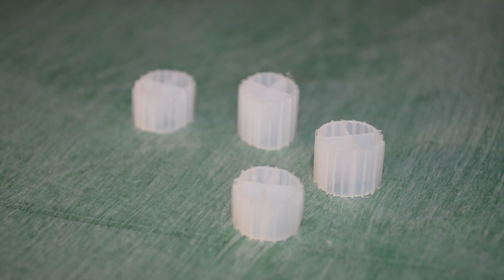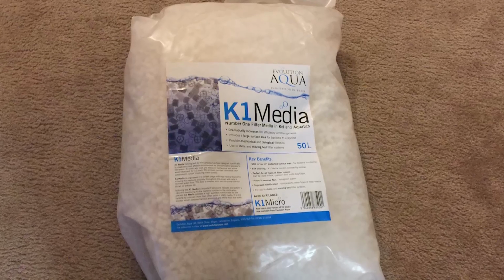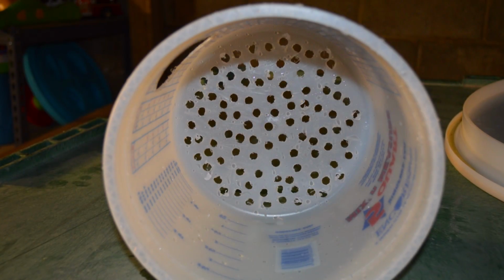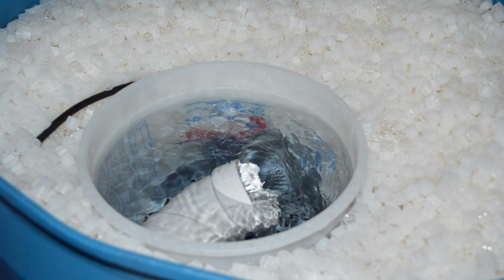(6 of 8) Basement Growout Tank Project - Moving Bed Biofilter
In this video I discuss the K1 moving bed biofilter I built as part of my basement growout system.